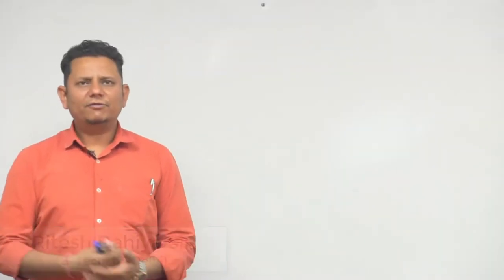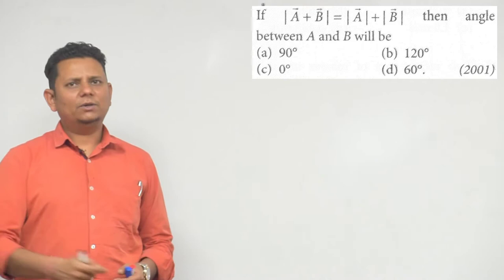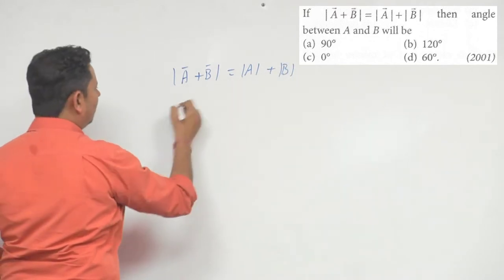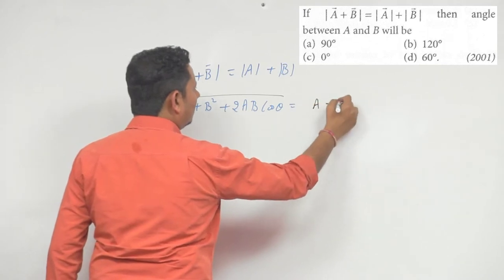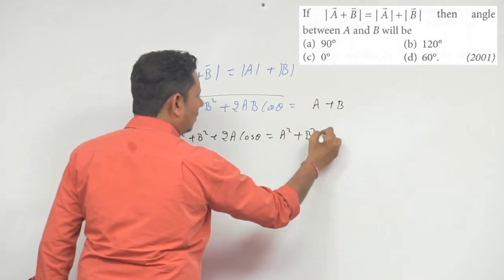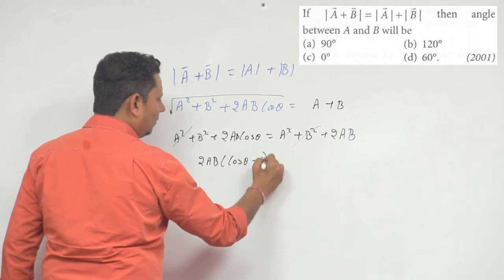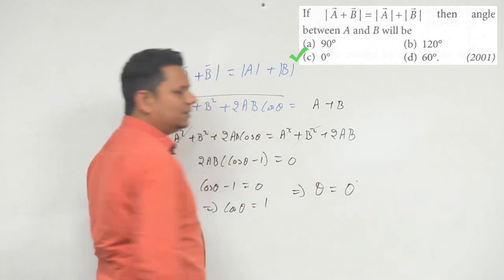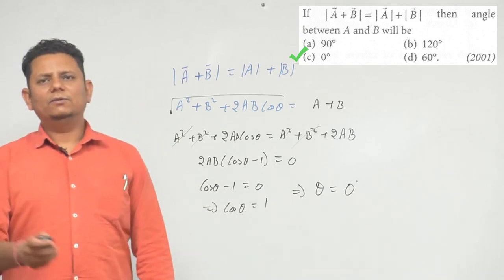If |A+B|, then angle between A and B will be (a) 90 (b) 120 (c) 0 (d) 60